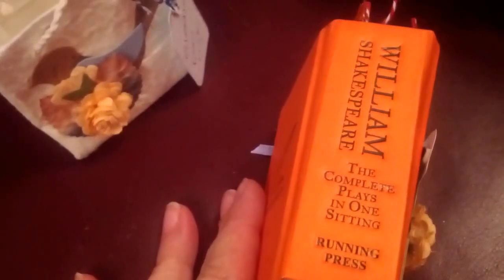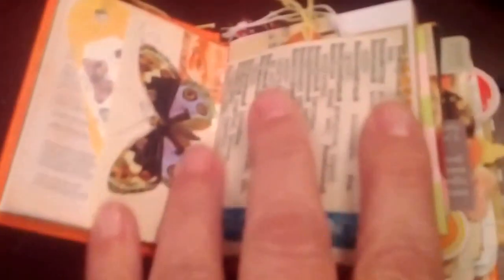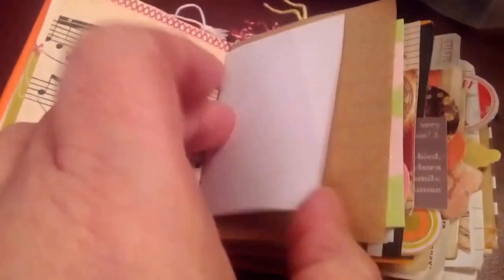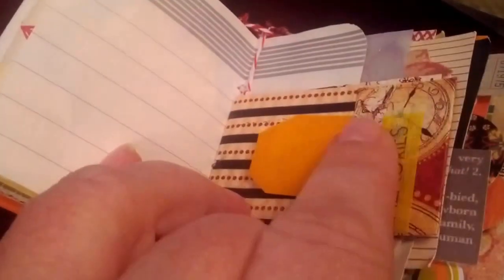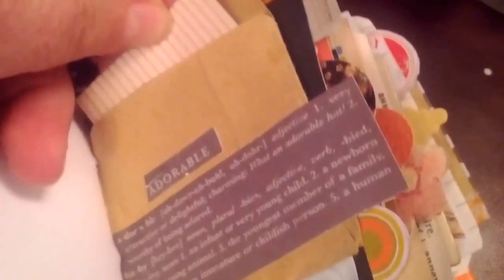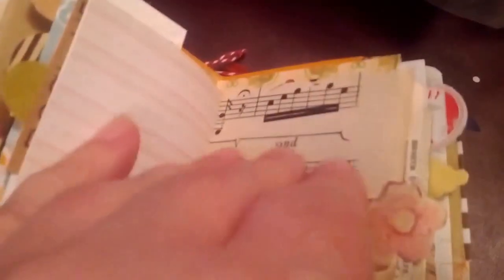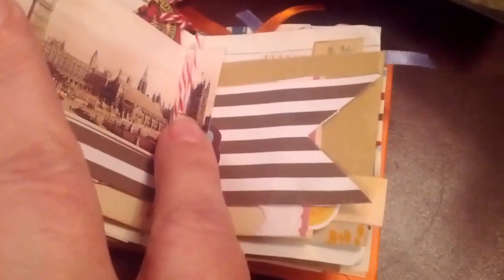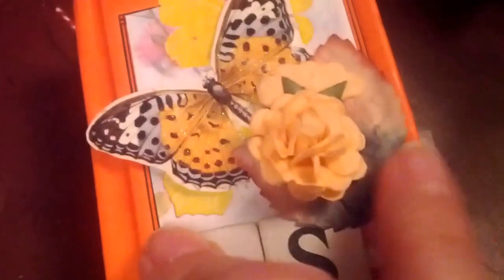Nikki's Tiny Junk Journal made for Leslie Speers (junkjournals)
Leslie sent me this tiny cover from a book to make something with so I made her a little Junk Journal from all the little scraps in my scrap bag. She has now received it and so I am uploading the video now.(junkjournals)